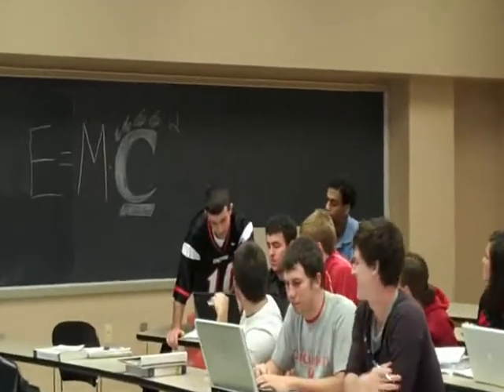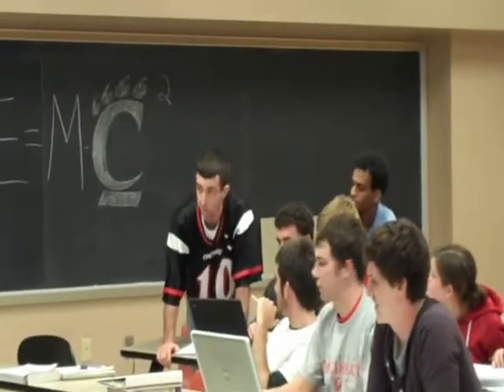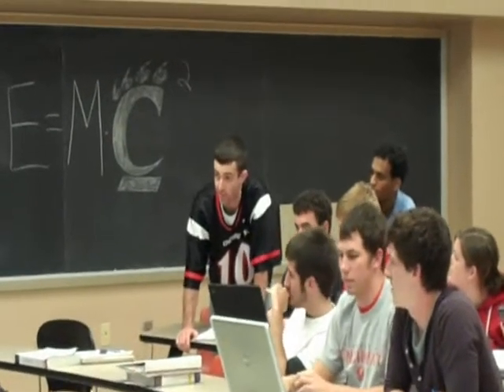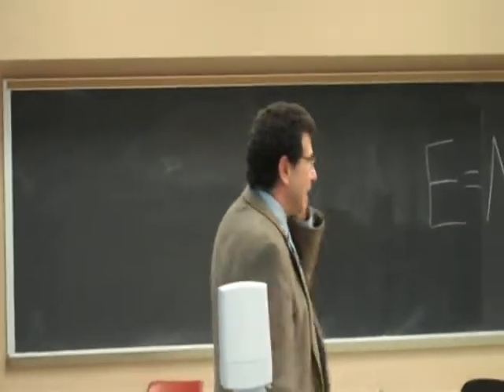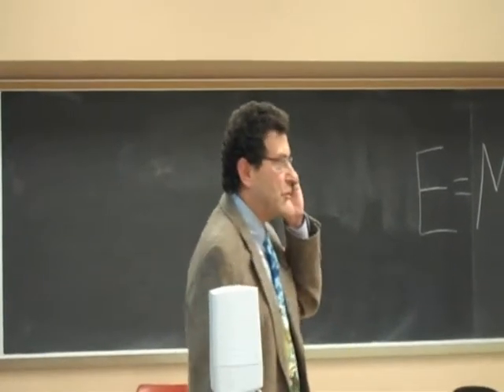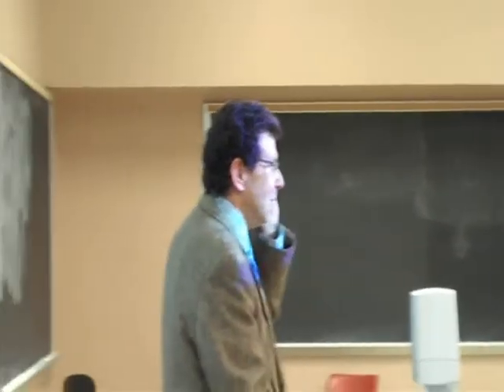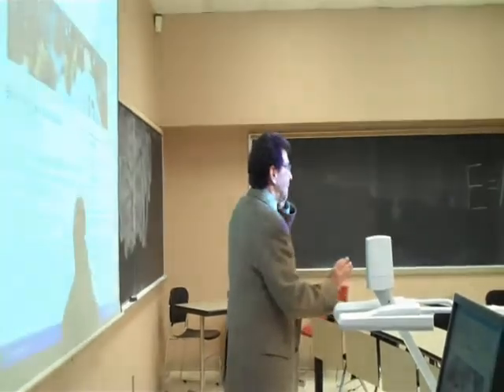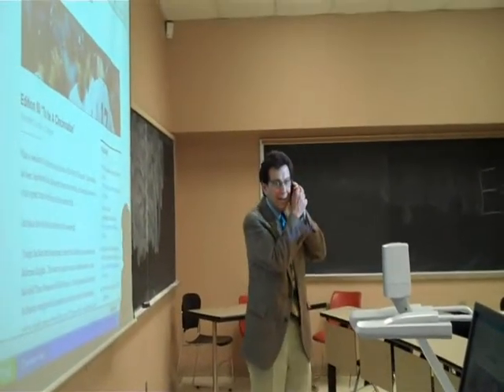UC Sports Analytics with Mike Magazine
University of Cincinnati Professor Mike Magazine finds his "Business Analytics" class is just what the coach ordered.